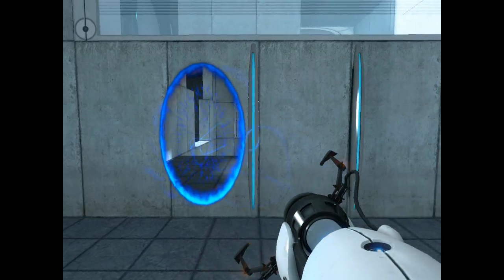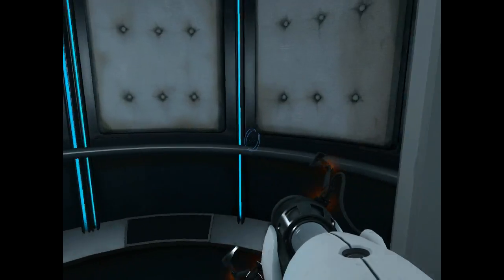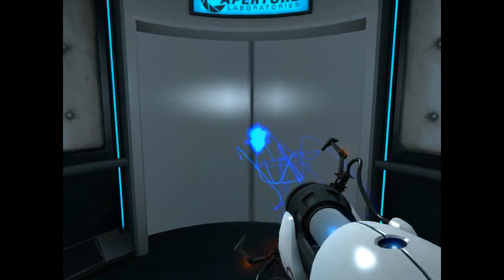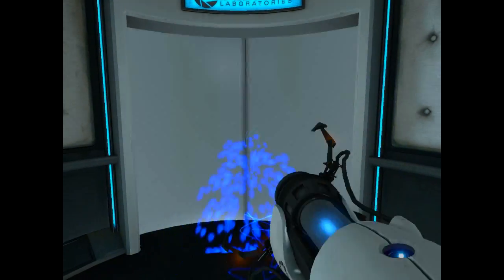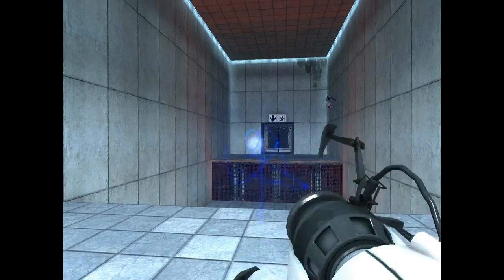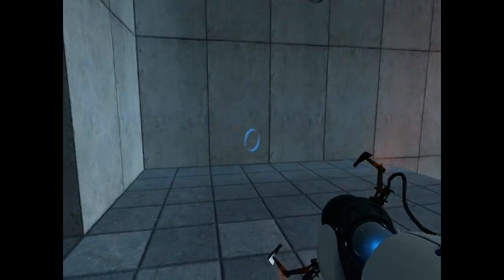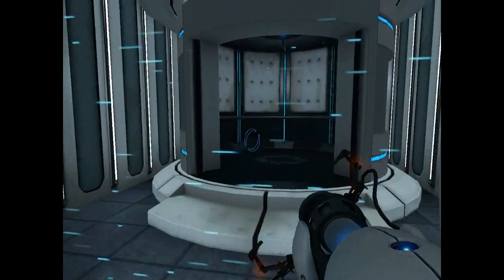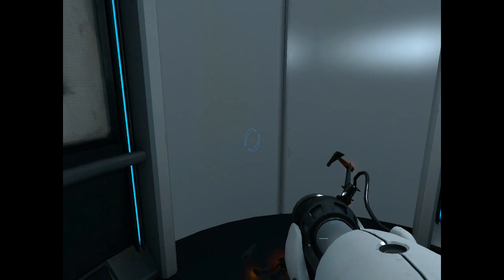Portal on Sony Vaio F Series (Nvidia 330M)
Average frame rate at 55FPS while running incredibly stable at 30FPS with Fraps on.

-I always put on max settings that are still playable in my video's-

All settings at "High"
1920x1080 Resolution

Vaio Specs:
16.4" Premium 1920x180 Screen
Intel Core i7 820QM Processor (1.73GHz)
8GB DDR3 1333 RAM
Windows 7 Home
DVD/Bluray Burner
Nvidia 330M Graphics
640GB HDD (5400 RPM)